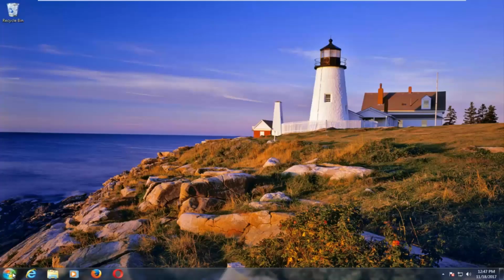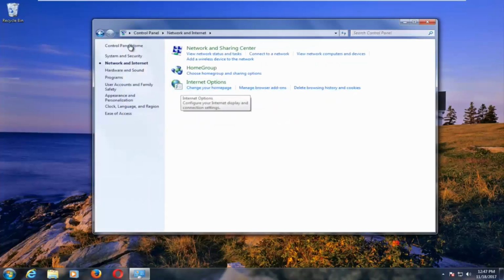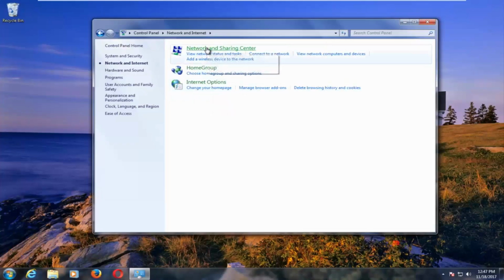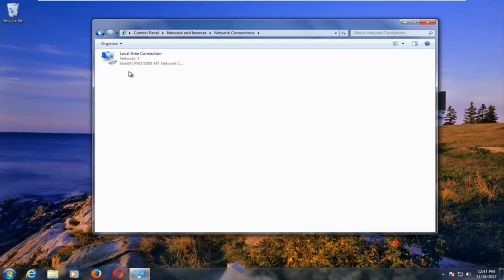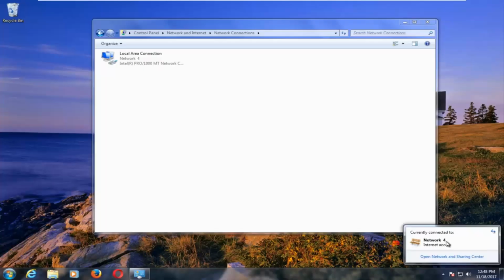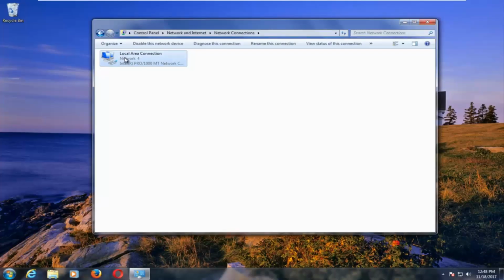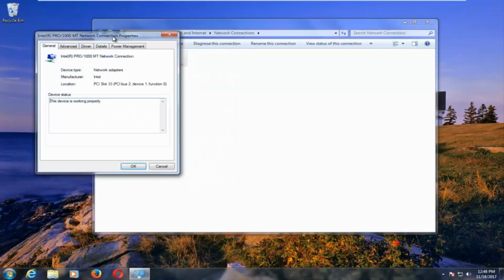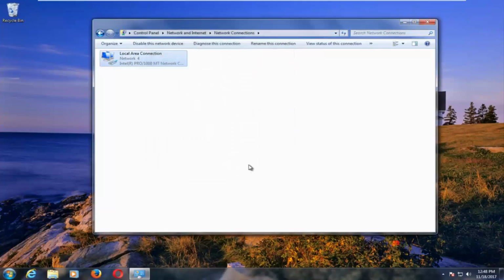WiFi Disconnects Frequently Windows 7 - Easy Fix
This tutorial focuses on frequently disconnecting WiFi in Windows 7 and common wireless connectivity issues that can interrupt internet access. It covers the topic of unstable WiFi connections, recurring disconnects, wireless network problems, and Windows 7 internet connectivity. The content is relevant for users searching for Windows 7 WiFi troubleshooting and ways to improve wireless connection stability. The tutorial provides an overview of the issue and its potential causes without walking through the specific troubleshooting steps.

Windows 7 WiFi disconnects frequently
Windows 7 WiFi connection problems
Windows 7 wireless network issues
WiFi keeps disconnecting Windows 7
Windows 7 internet connection problems
Windows 7 WiFi troubleshooting
Wireless connection keeps dropping
Windows 7 network connectivity
Fix unstable WiFi connection
Windows 7 internet troubleshooting

Frequent WiFi disconnections can make browsing, streaming, downloads, and other online activities unreliable. This tutorial discusses common Windows 7 wireless connectivity concerns and the factors that may contribute to an unstable network connection. It is designed for viewers looking for information about improving WiFi reliability and troubleshooting recurring internet interruptions. The video focuses on the Windows 7 WiFi disconnect issue without providing a detailed walkthrough of the individual fixes.